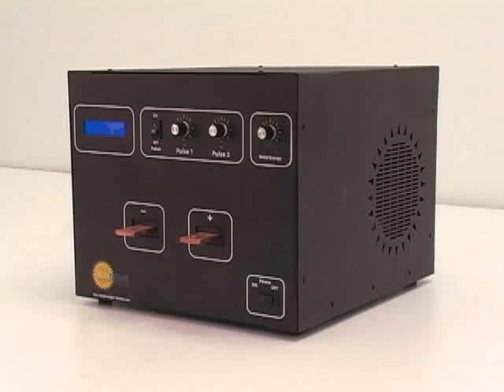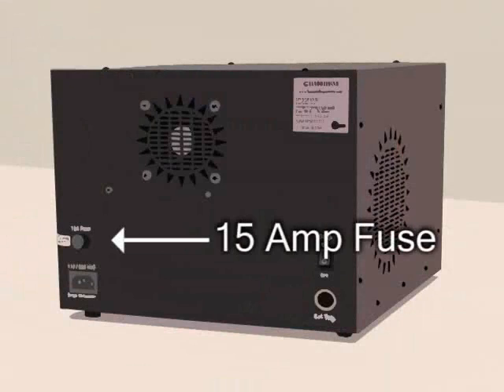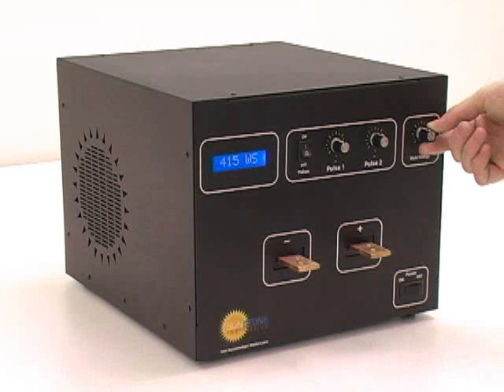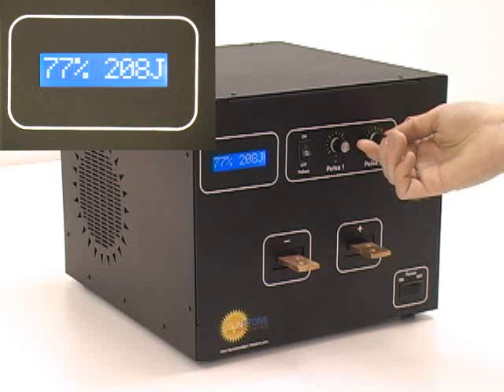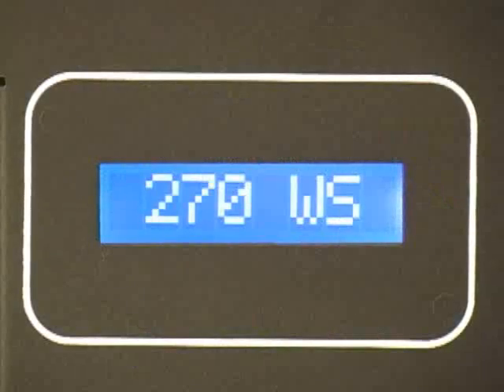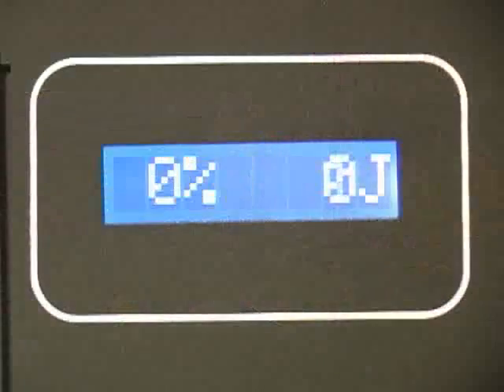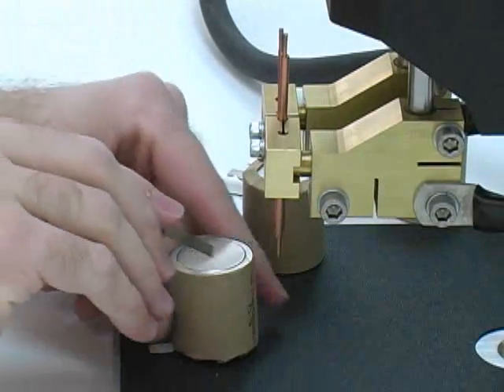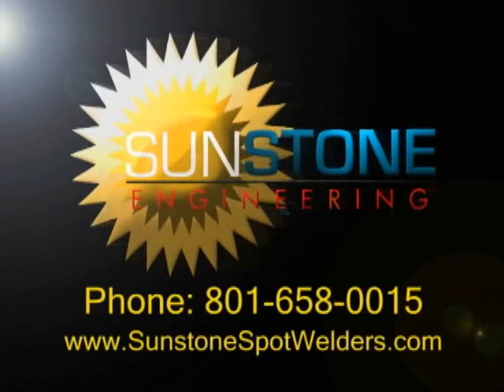New CD-DPM2 Spot Welder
Basic Setup and Overview Video for the 2009 DPM2 Product Line.